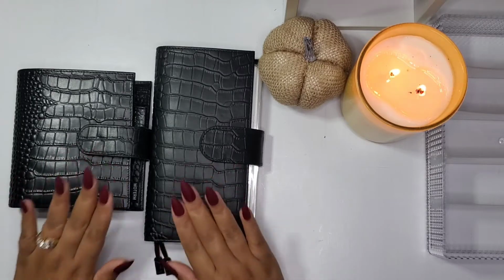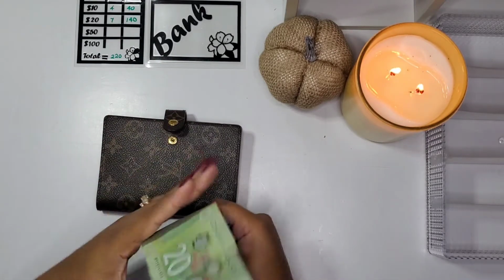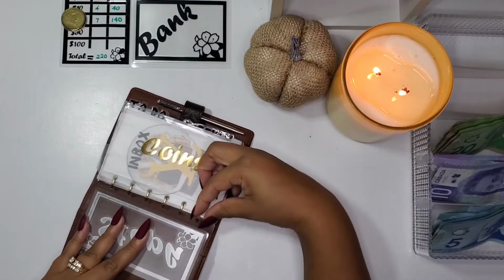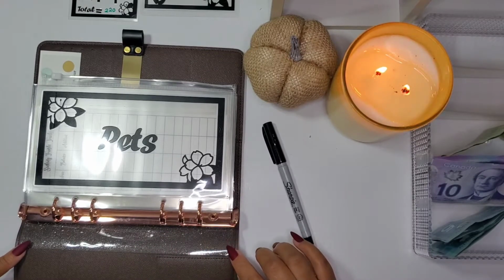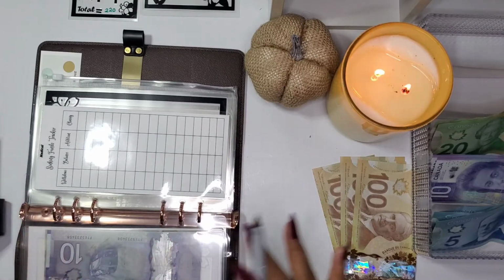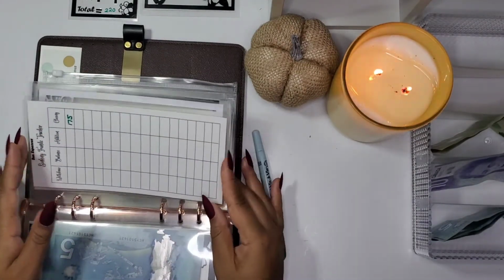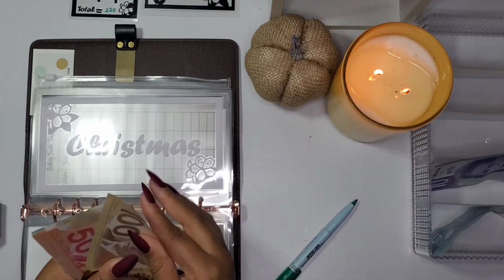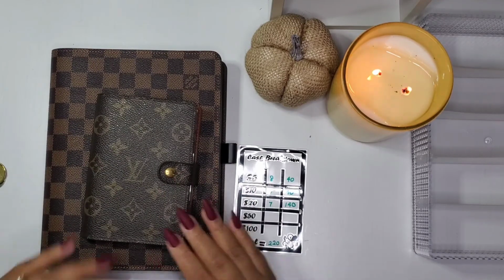CASH ENVELOPES AND SINKING FUNDS STUFFING| New Setup| LV Small Ring agenda & LV Desk Agenda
Here is my Cash envelopes and sinking funds stuffing for the week of November 15-21st.

Intro/outro music